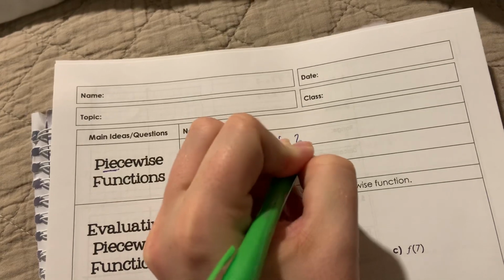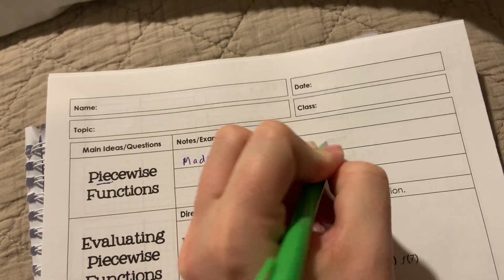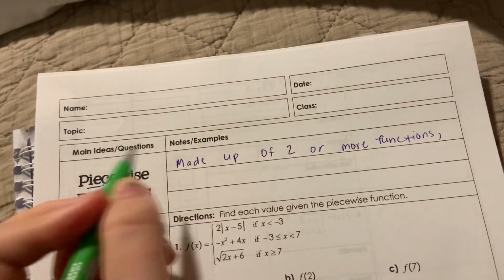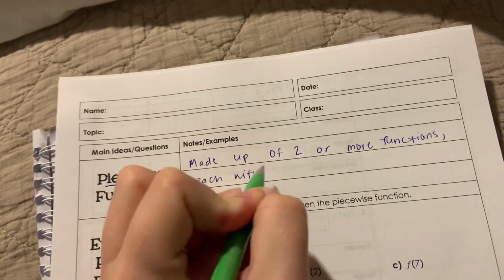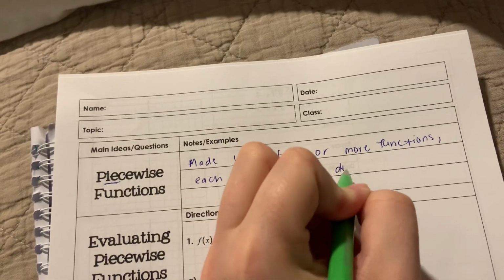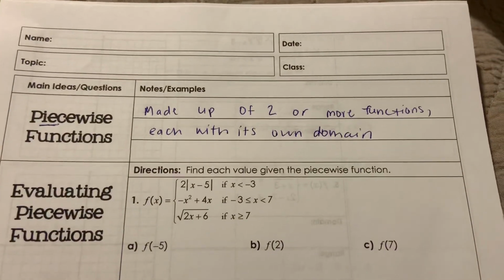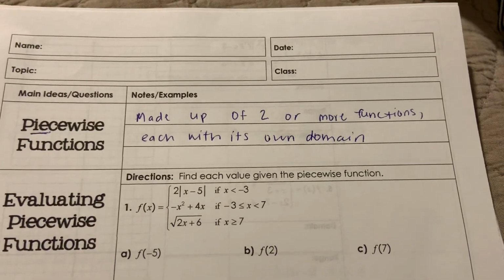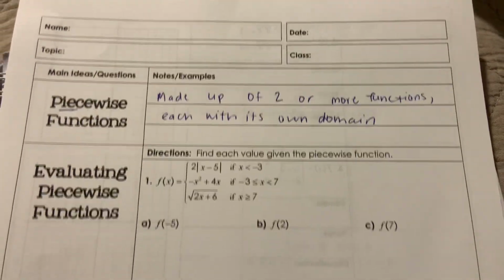5/4/20_Piecewise Functions Part 1